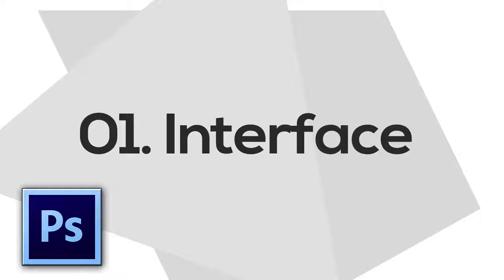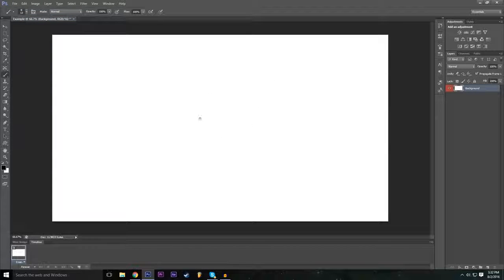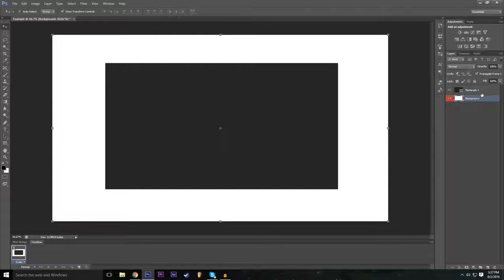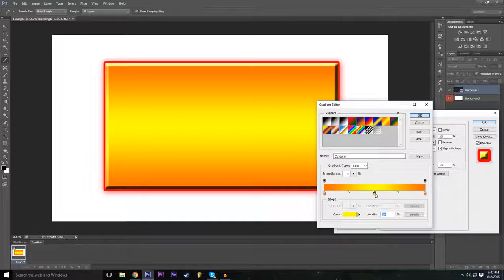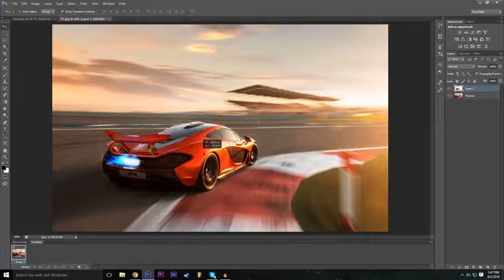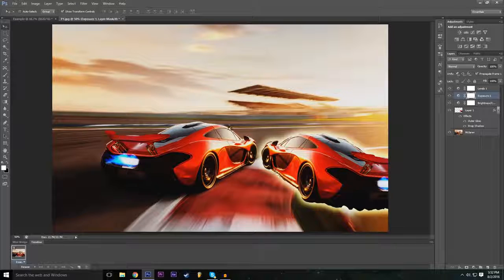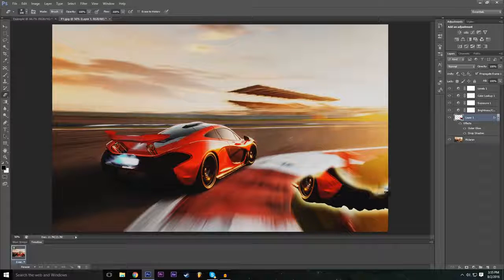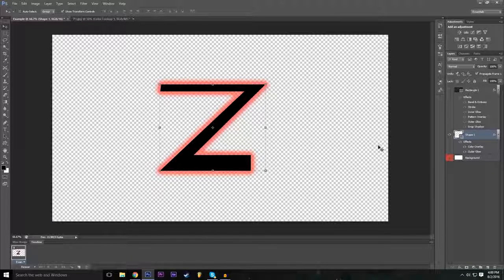Photoshop for Beginners